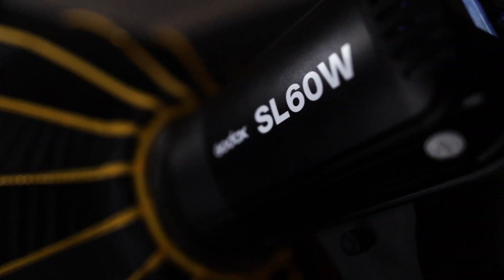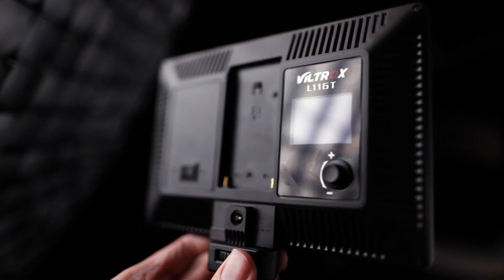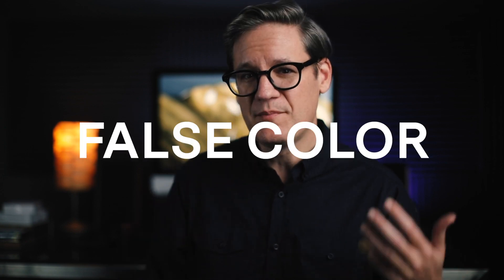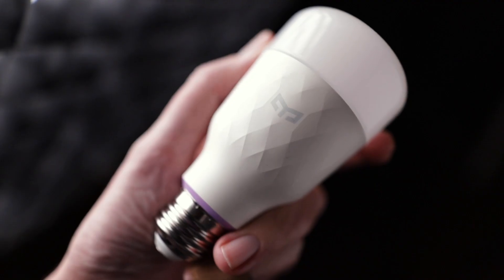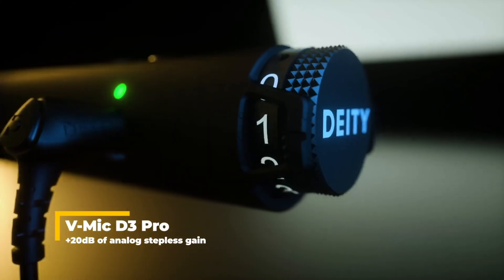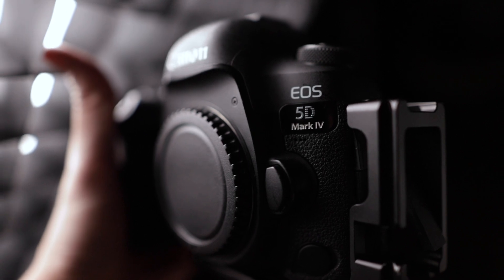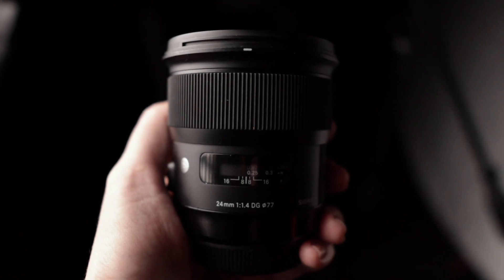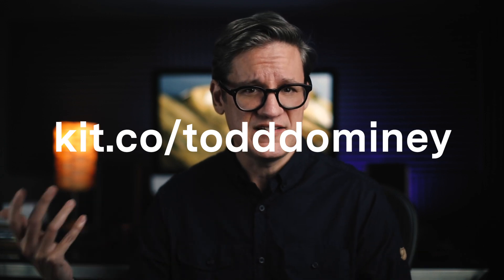Studio Equipment / My Lighting, Audio, and Camera Setup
Viewers have been asking me what equipment I use for lighting, audio, and for recording video in my studio. In this video, I take you on a tour of all the main pieces of gear I use, plus tips on focal length and lighting yourself.